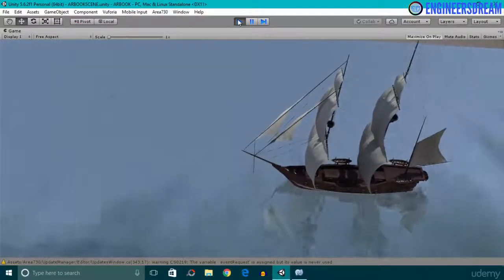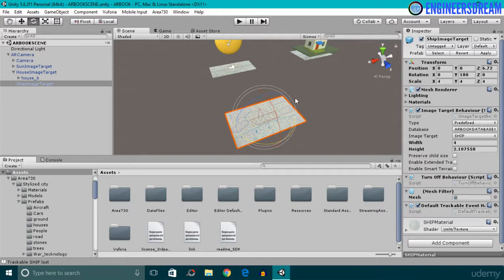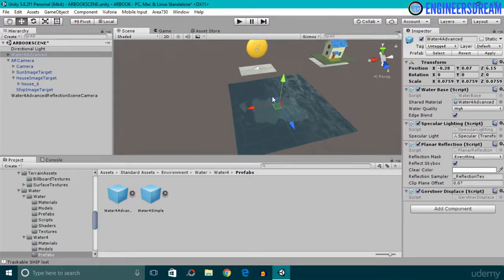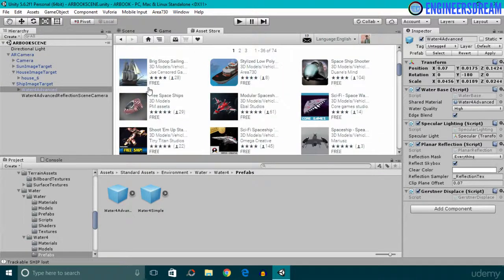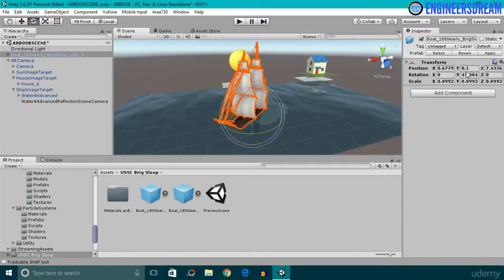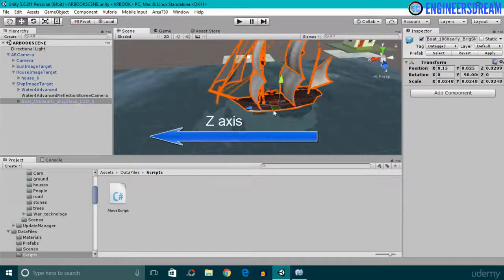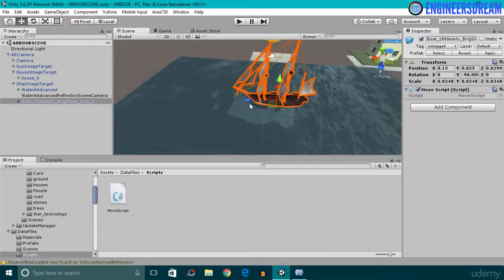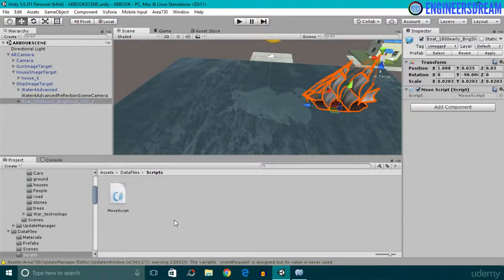Customizing the Ship Image Target